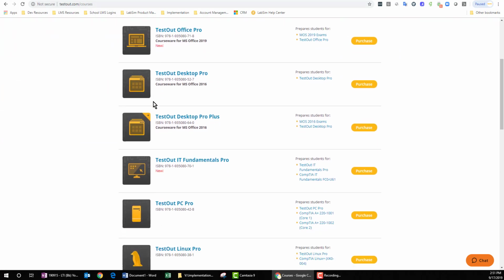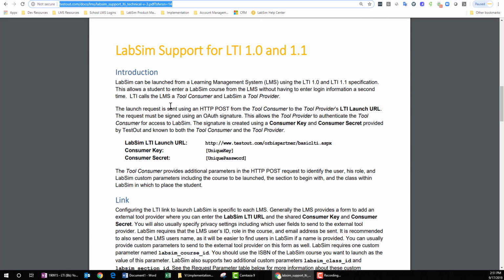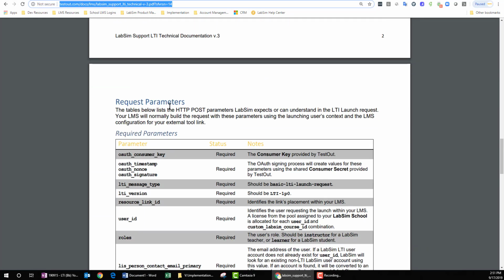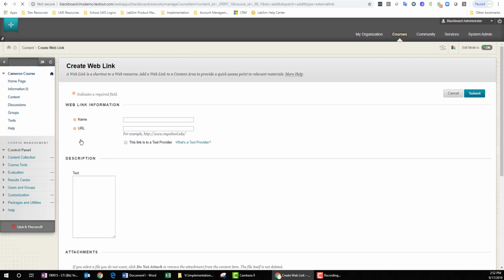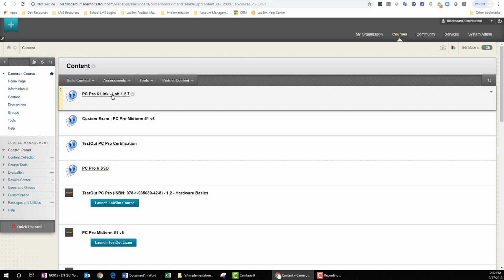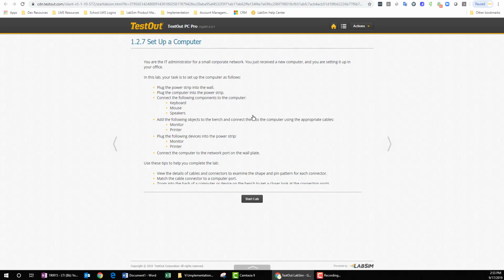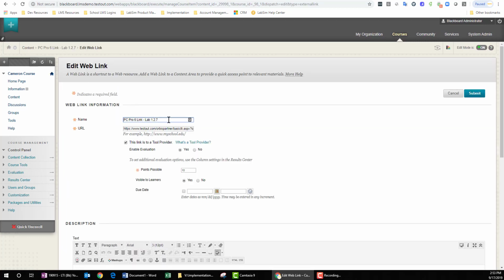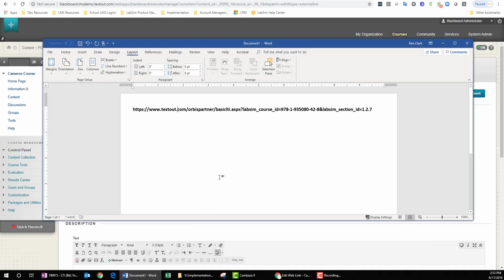Linking to Course Resources: Blackboard LTI & TestOut LabSim